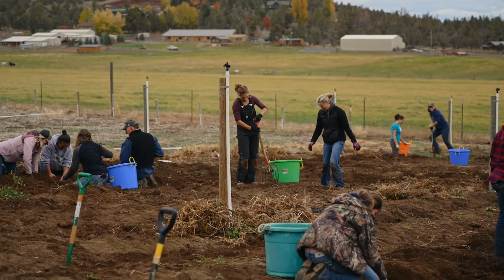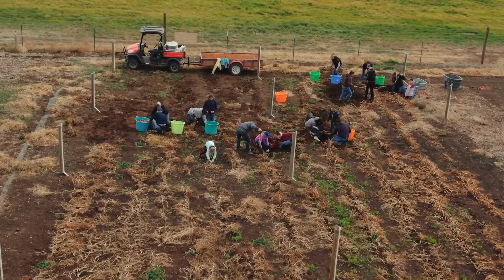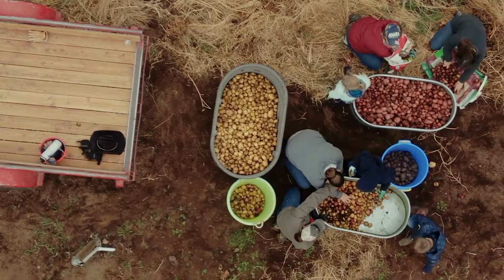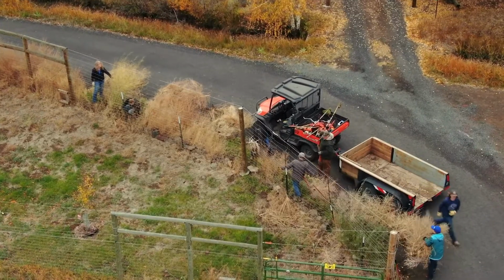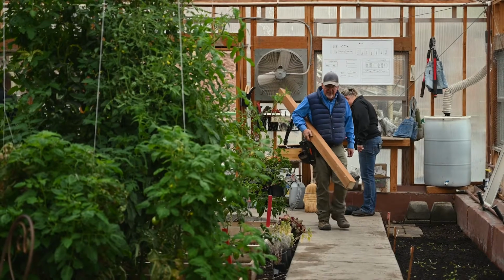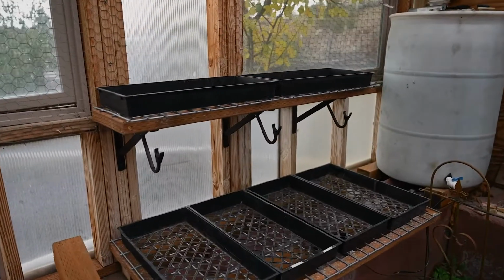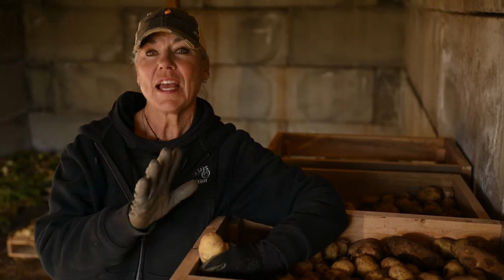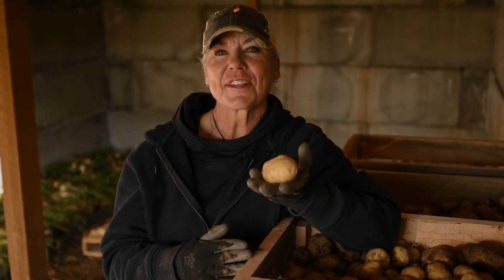2021 Batten Down the Hatches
Batten Down the Hatches is one of the Ranch's large-scale volunteer opportunities held on a Saturday. The focus of the day is to work on several significant projects in order to prepare for the winter season. By focusing these tasks into a single day, we will be embracing the "many hands make light work" theory!